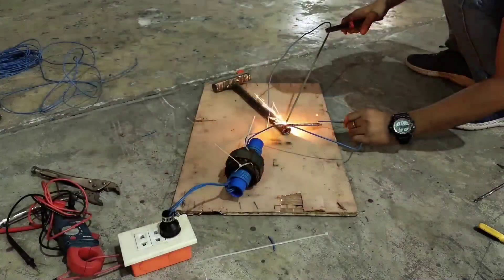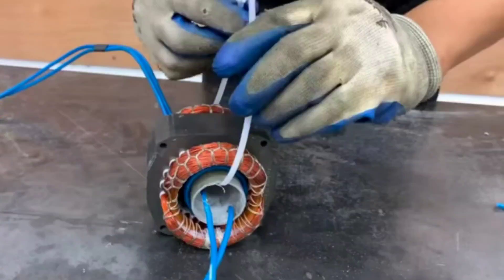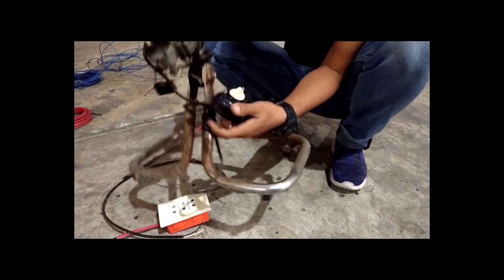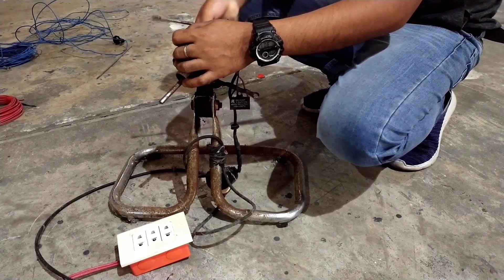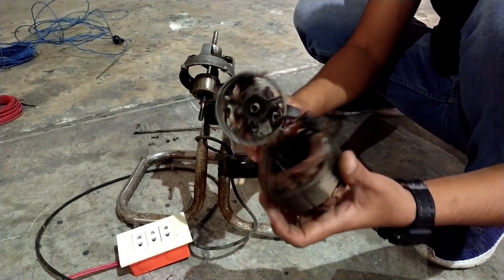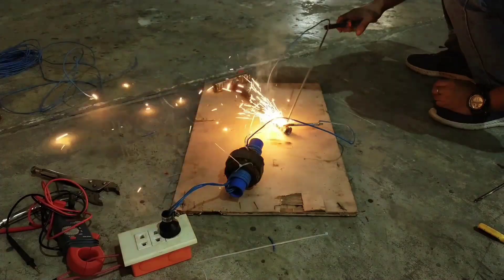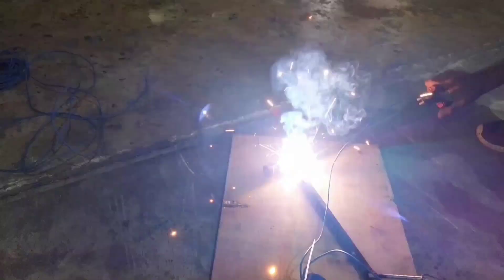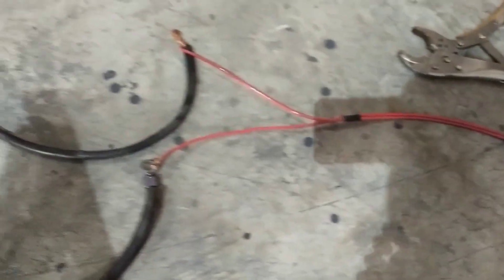ELECTRICFAN TURN INTO WELDINGMACHINE- technique reveal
AMAZING INVENTION (ELECTRIC FAN TURN INTO WELDING MACHINE) technique reveal

This video is about the revelation of electric fan turn into welding machine. there are some videos found in YouTube that use electric fan, compressor and many kind of fan motor that convert into welding machine that's why I make this video to give an advise and awareness for who are already watch a tutorial and plan to make there own welding machine.

welding machine
technique reveal
amazing invention
jhun Al tv